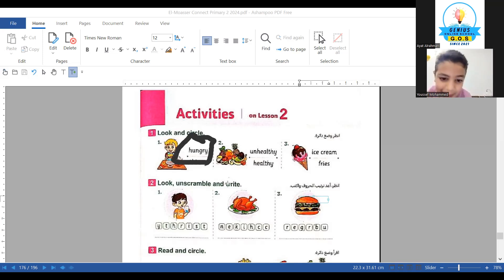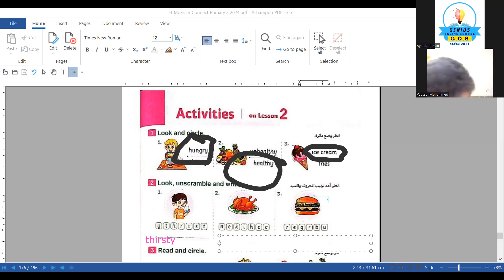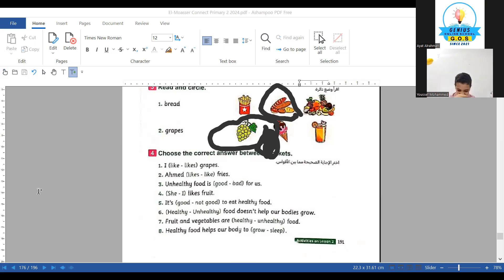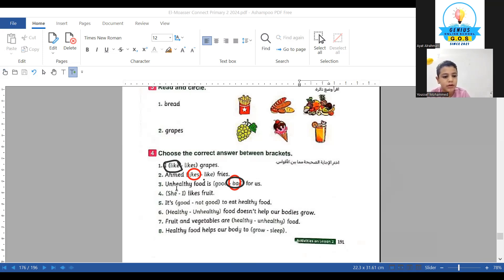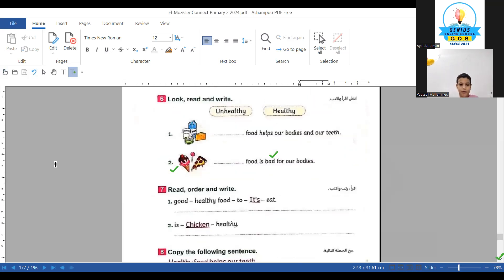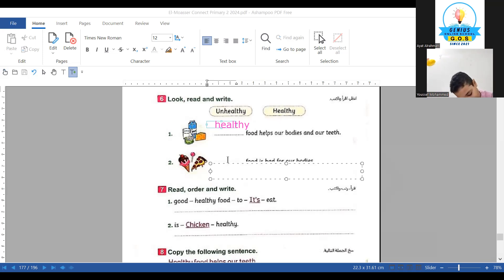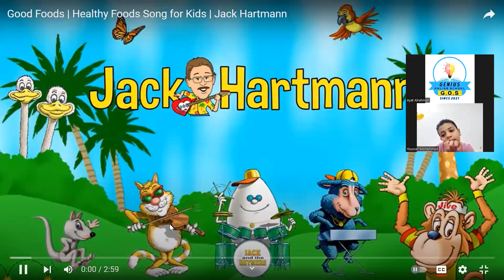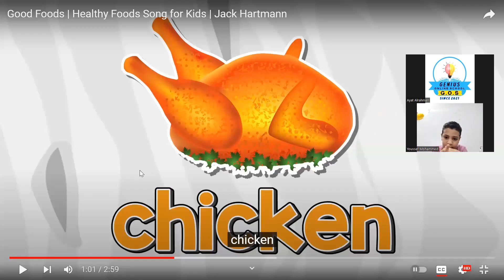part2/English grade 2 lesson2 unit 6 /miss ayat alrahman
في منصة جينيس للتعليم عن بعد Genius online school 🏫🏫
🔹جروب الاستفسارات او الحجز👇🏻👇🏻
أو ملأ الفورم 👇🏻👇🏻
🔶قناتنا علي اليوتيوب 🔻صفحة الفيس 🔺جروب الفيس 🟧 موقع المنصة 🟩 انستجرام ⬛ تيك توك
مديرة المنصة
ا/ امنية حسين